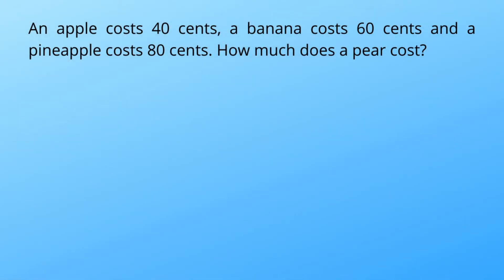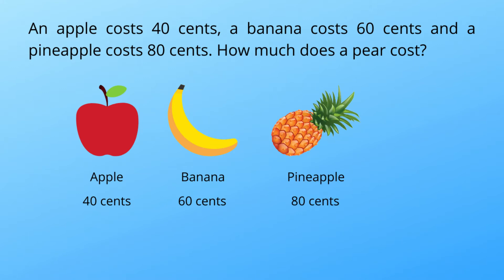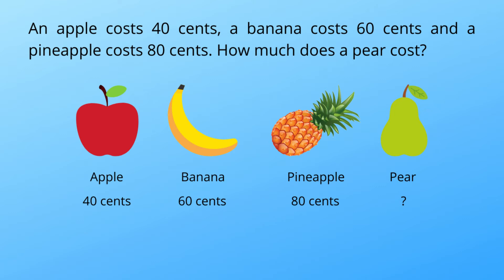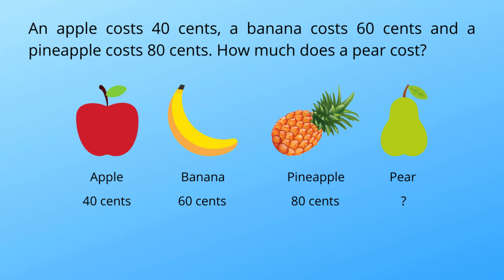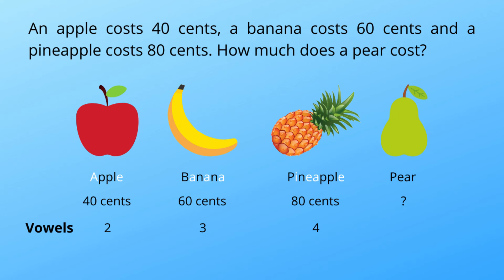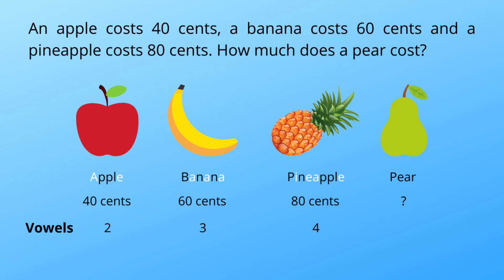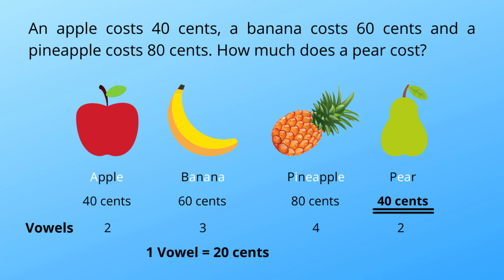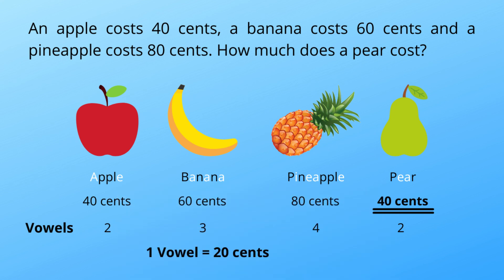Logical Reasoning Math Puzzle With Answer | Fruits Problem